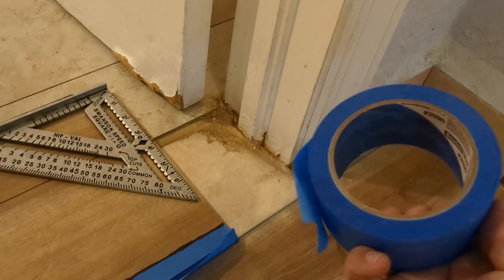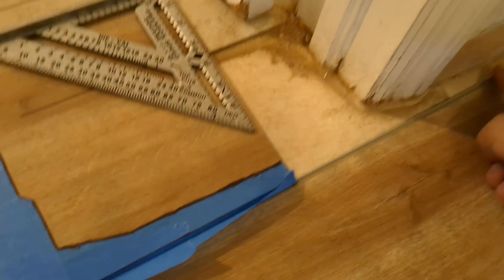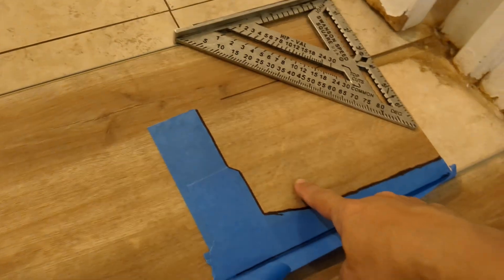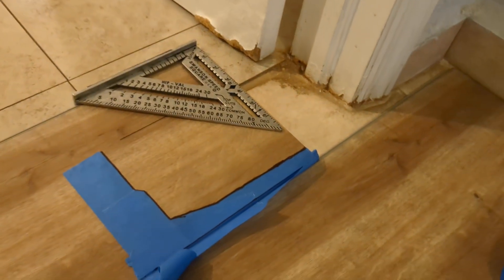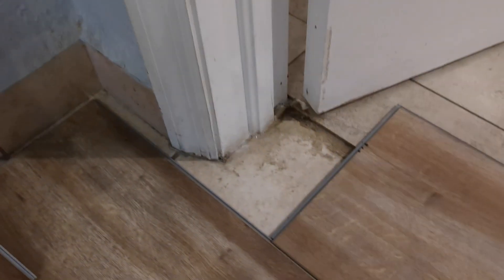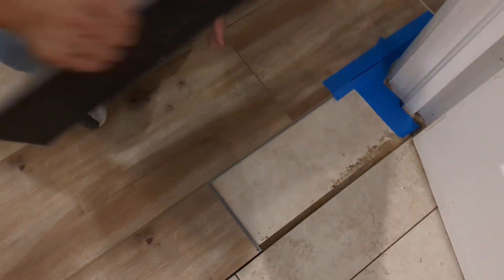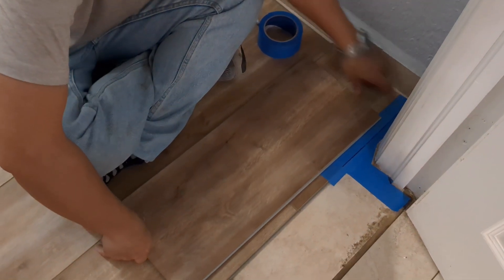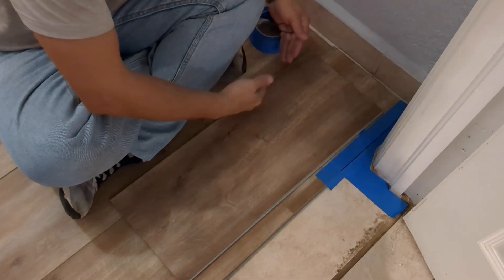Cutting corners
In all flooring work, regardless of type, it's inevitable to have to work around complex geometric shapes. This is how I go about "hacking" the system without employing the use of fancy tools or integral calculus.

I hope this method of templating helps you with your effort.

Masking tape.

I may earn from qualified purchase made via the link above. Thank you.